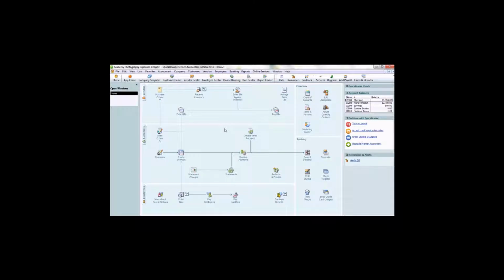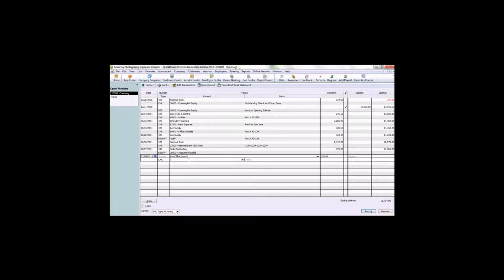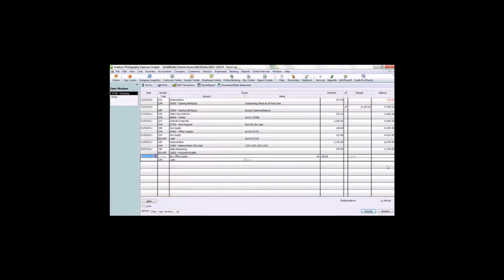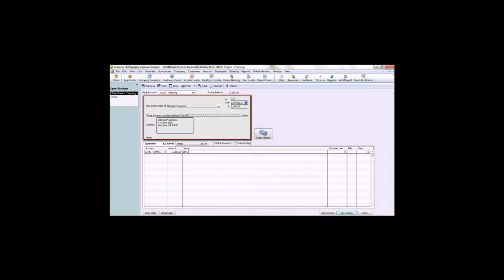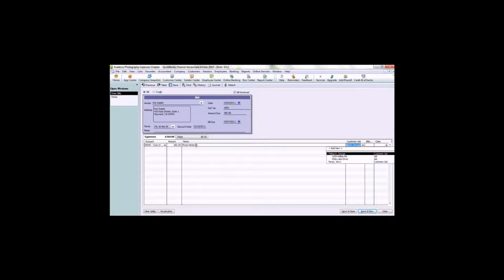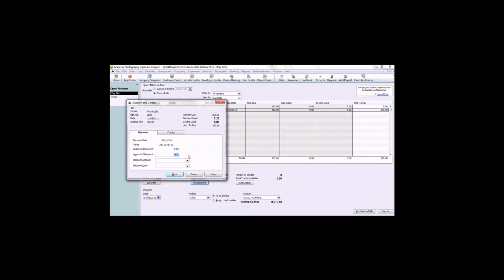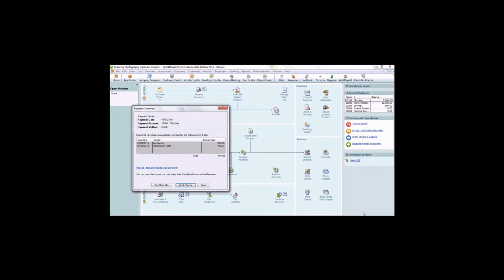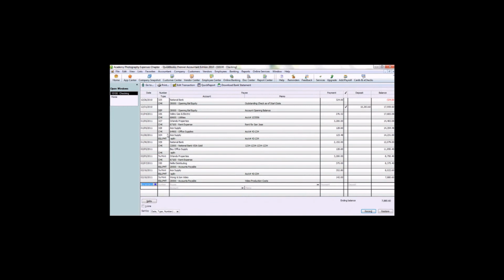Recording vendor payments